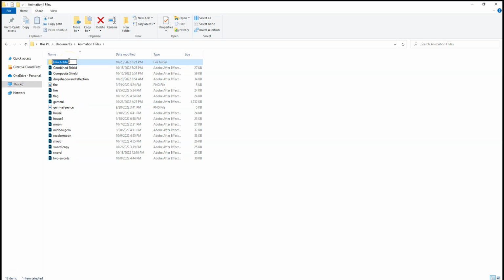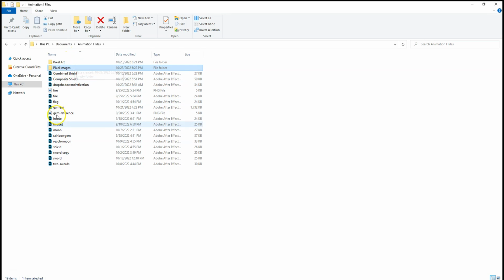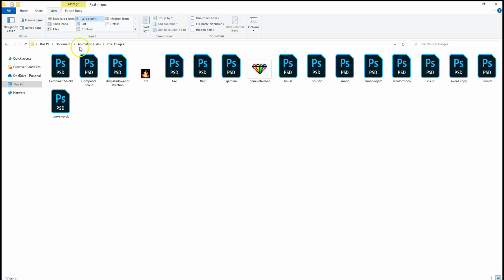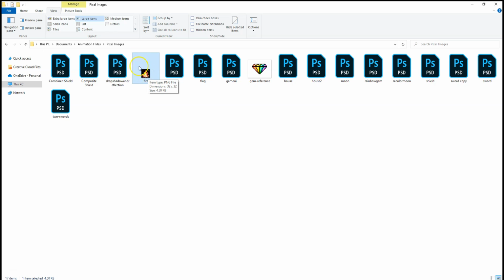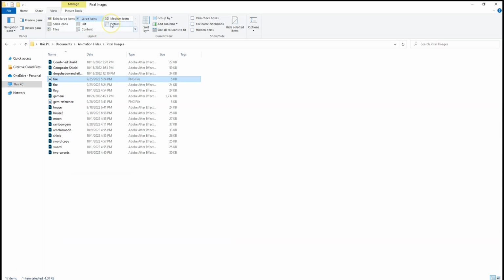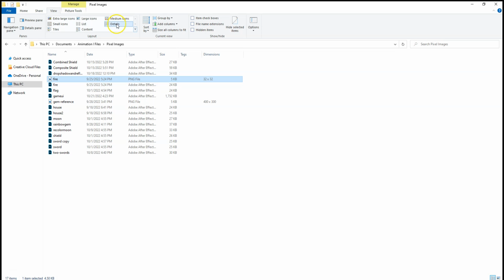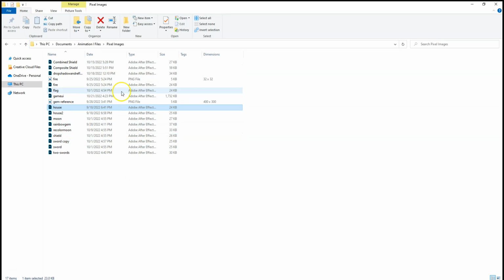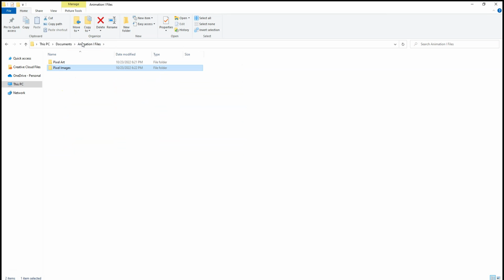3.1 Organizing Your Files